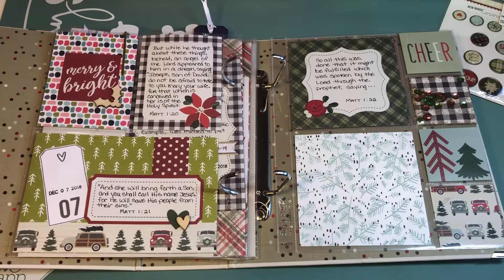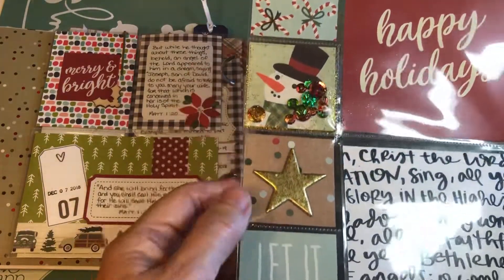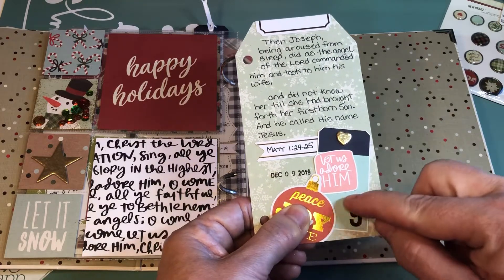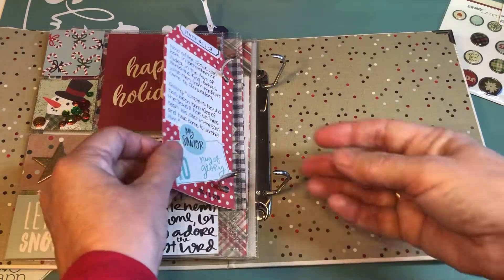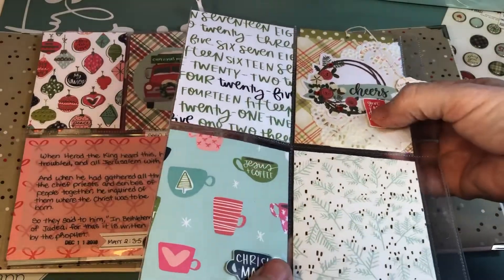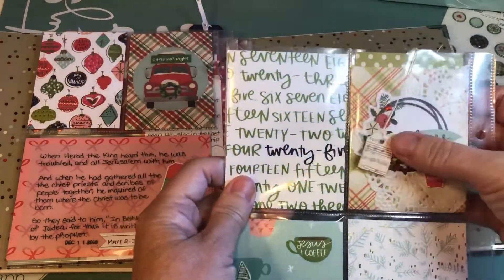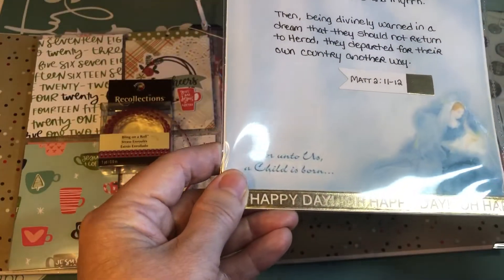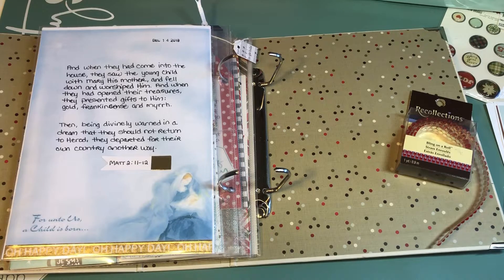Dec Daily Album Part 6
What I used: We r Memory Keepers Fuse tool